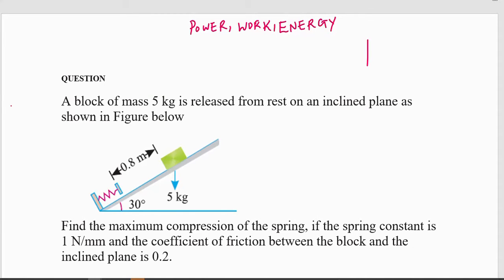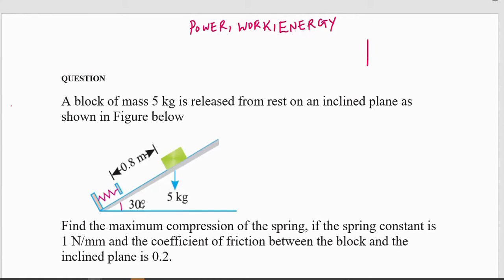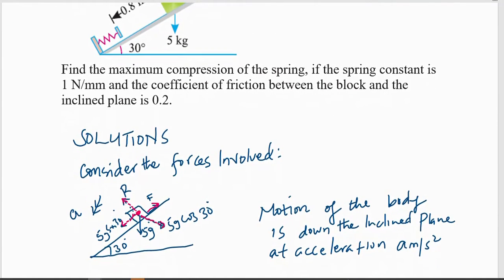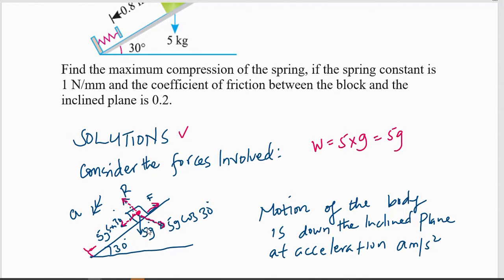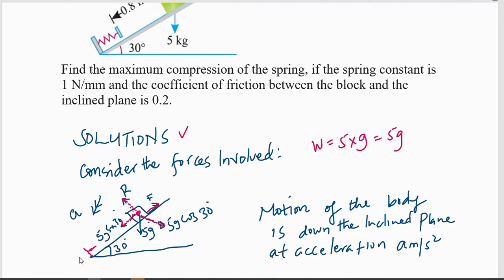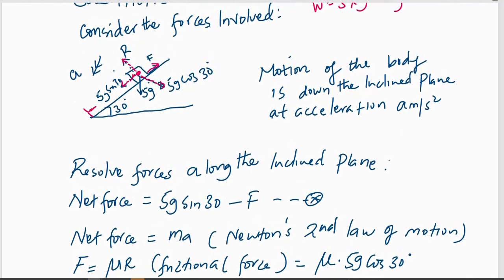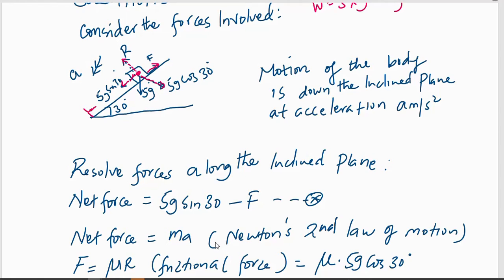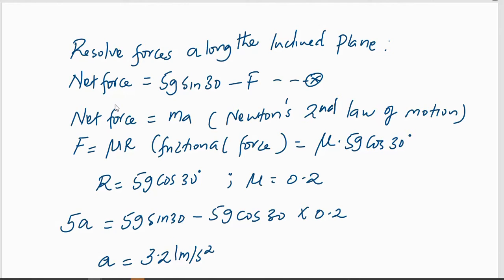Force on a rough inclined plane acting on a body horizontally//body at point of sliding downdownards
In this video,  shall discuss how  to determine a minimum  force required to keep the body on inclined plane in equlibrium.